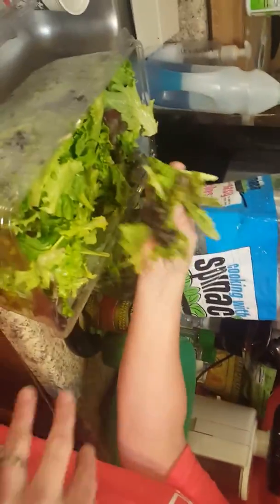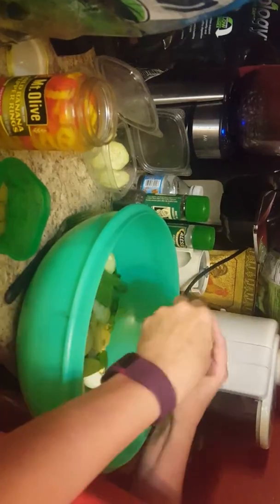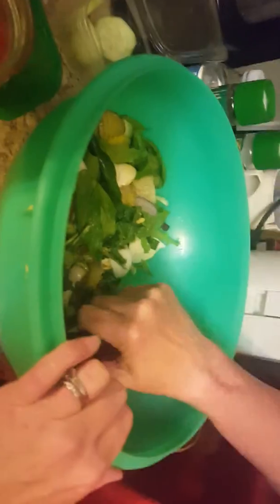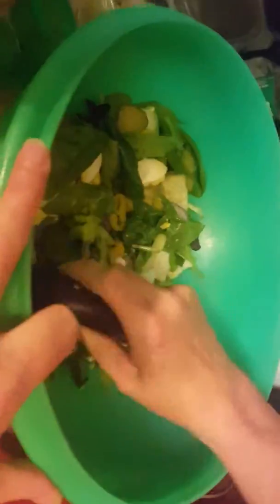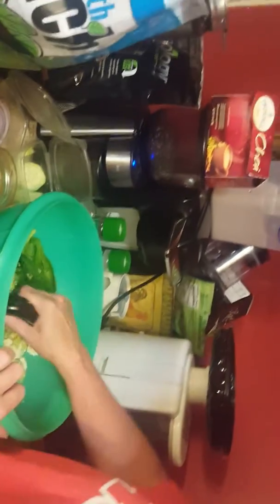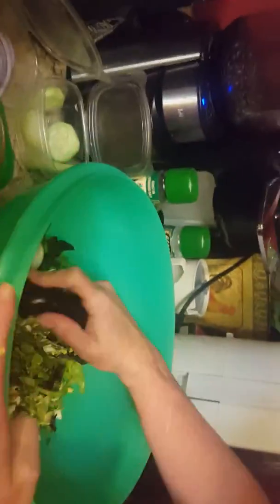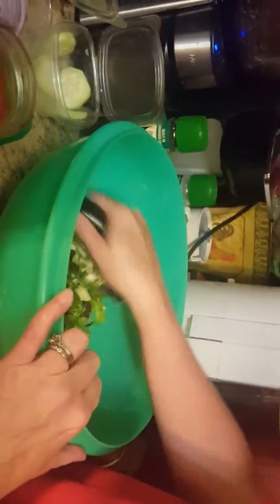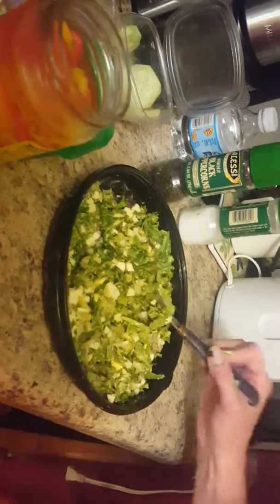How to make a Chopped salad